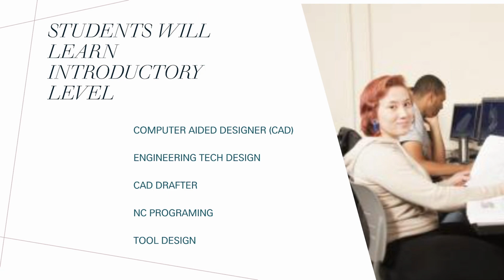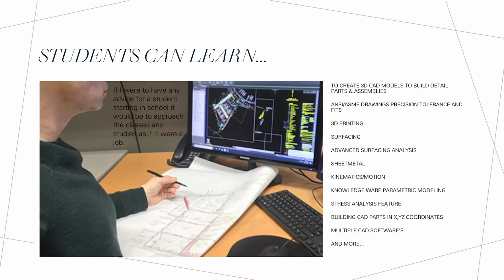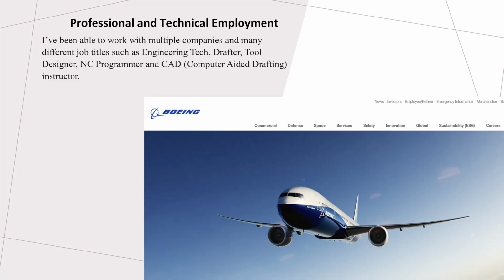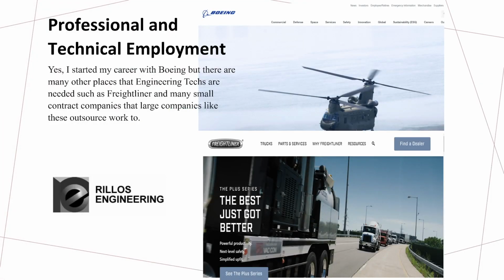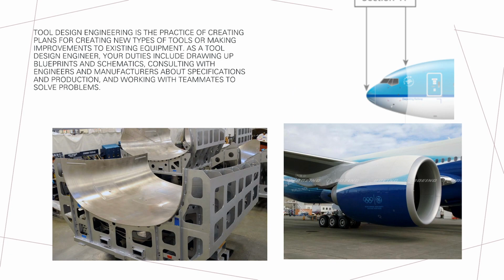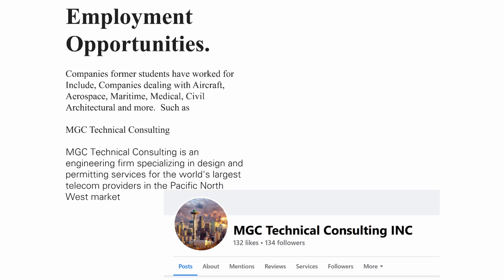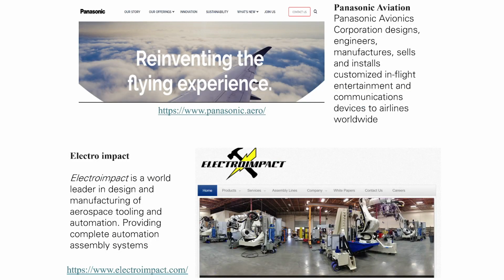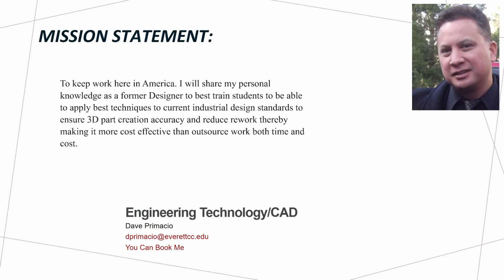BASIC PRESENTATION for the engineering tech program for the Everett college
Info Session: To demonstrate what students can learn in the Engineering Tech Program.

This video was created to help potential students learn about the Engineering Tech Program at EvCC

AMTEC, located at 909 N. Broadway in Everett

(Links to an external site.)